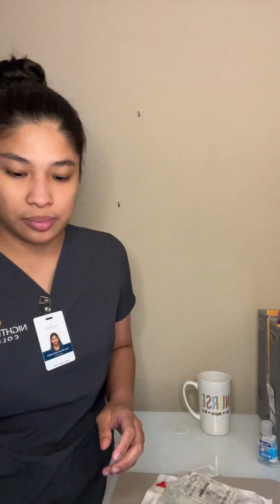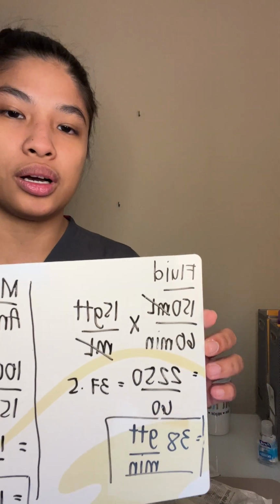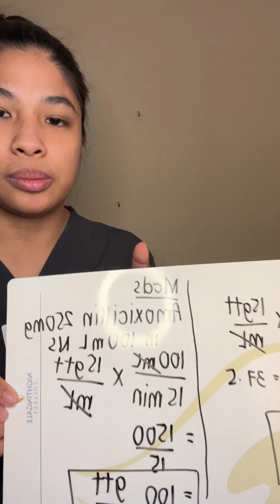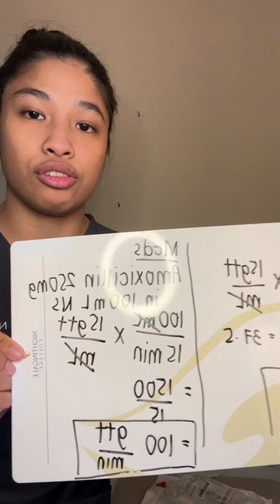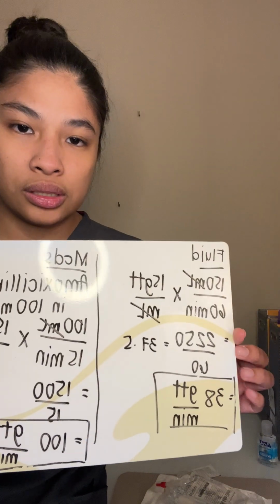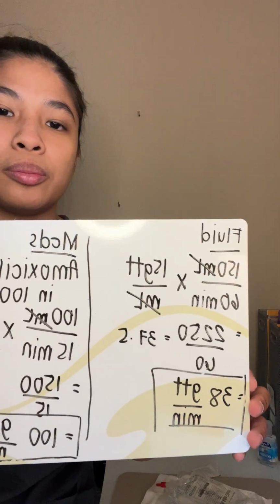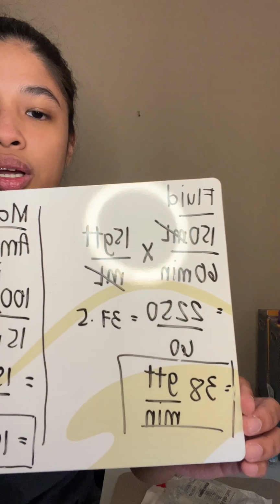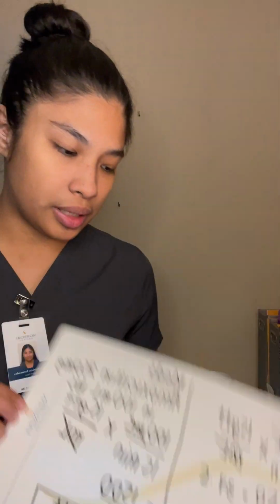Intravenous Fluid & Medication Administration Video Submission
Anna Patricia Fernandez
Nightingale College
BSN266-05 Concepts of Nursing II